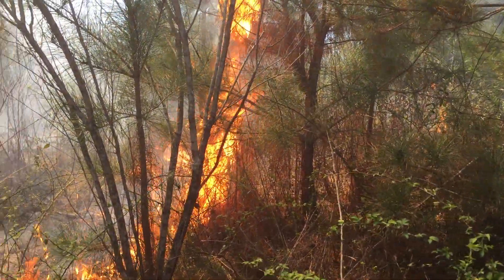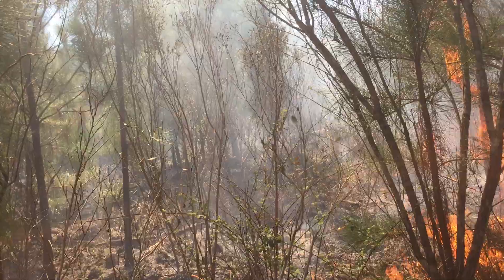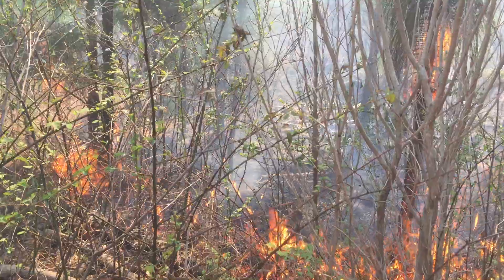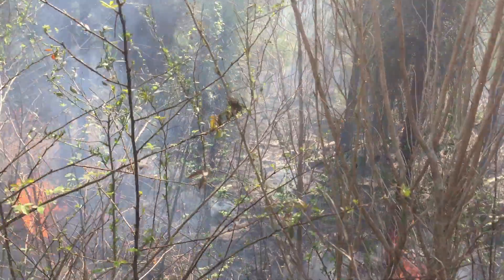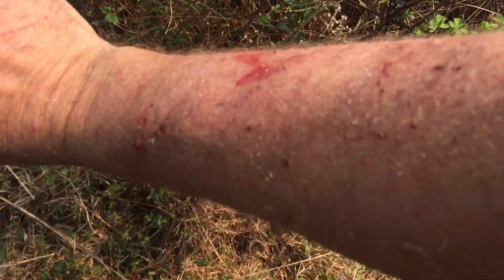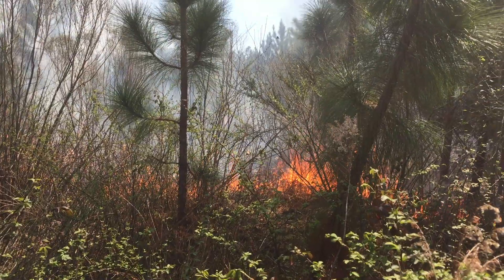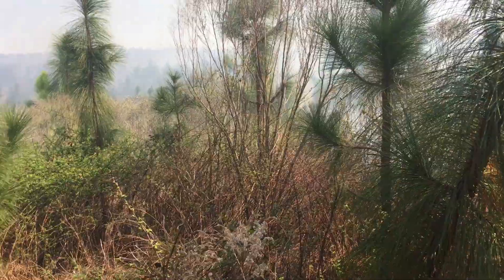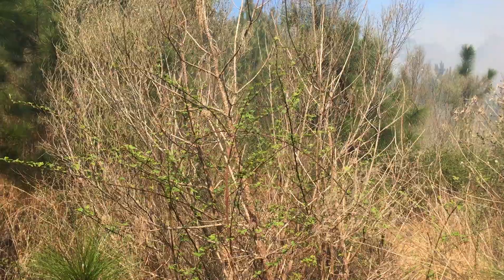Prescribed Burning 6 Year Old Longleaf Pine Plantation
In this video, i am showing a small portion of a 75 acre prescribed burn in a young longleaf pine stand.  It is important to burn to improve wildlife habitat and to remove pest trees/shrubs such as loblolly pine (in this case, but may be a preferred species in many other situations), eastern baccharis, sweetgum and briars.  A Certified Prescribed Burn Manager did a prescription, got a burning permit and was on site supervising the burn. LONGLEAF pine are the only species that can easily survive a fire at this young stage; and then only when they are not in the active growth stage.  Do NOT burn property without a certified burn manager handling it!